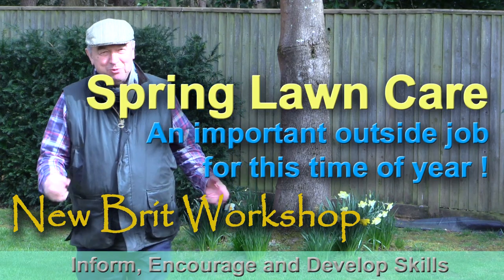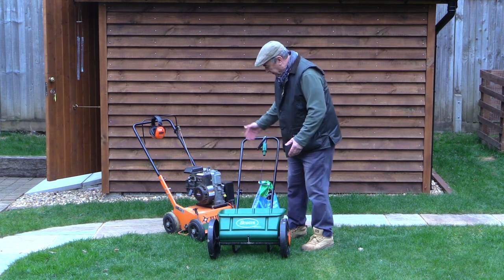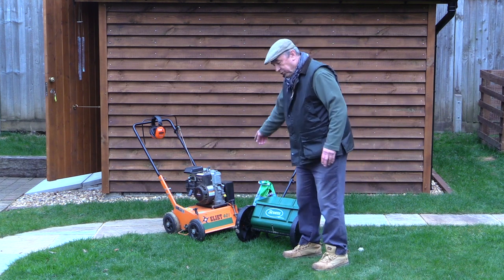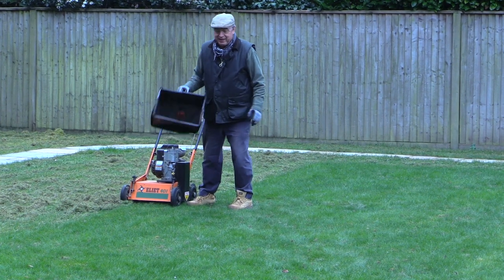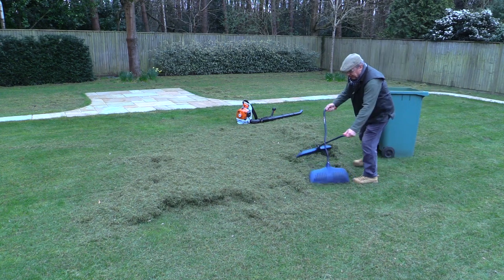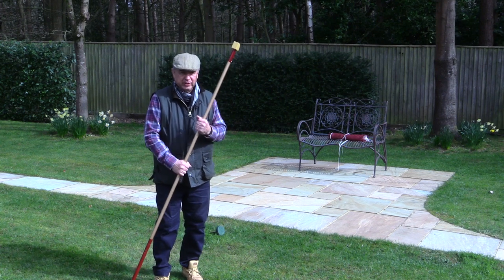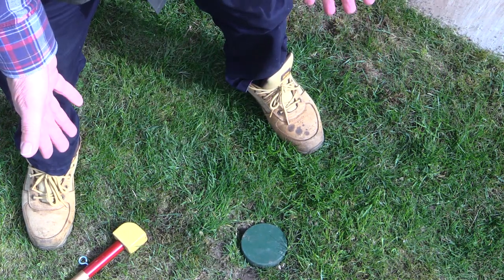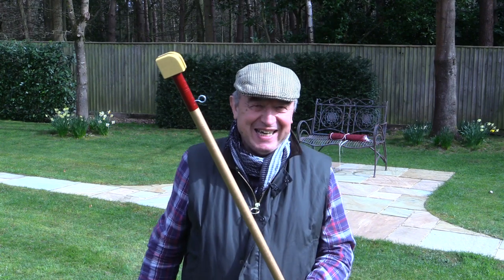Spring Lawn Care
Not woodwork this time as we have a lot of jobs to do outside. In this video I tackle the moss on the lawn, use a scarifier and show a couple of labour saving methods of doing the work. I also show you how to make the posts for a badminton net.